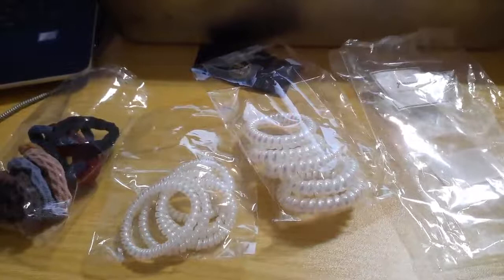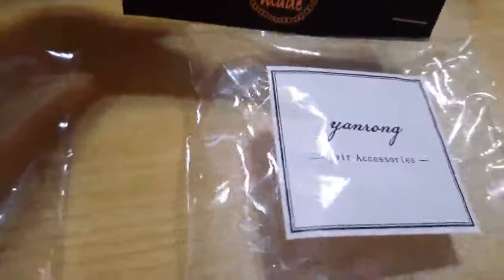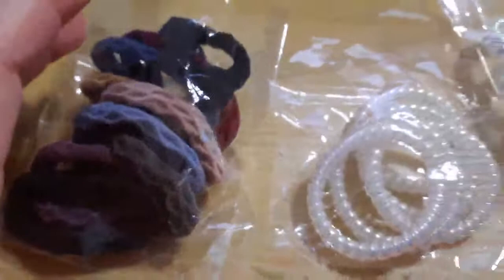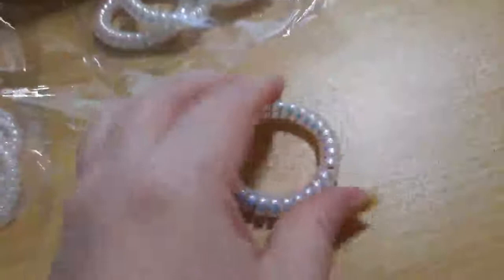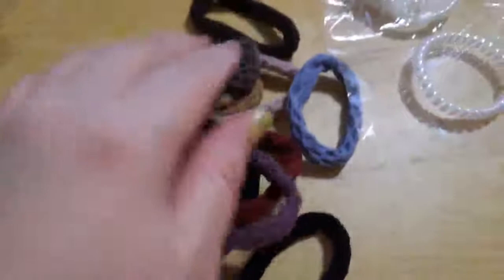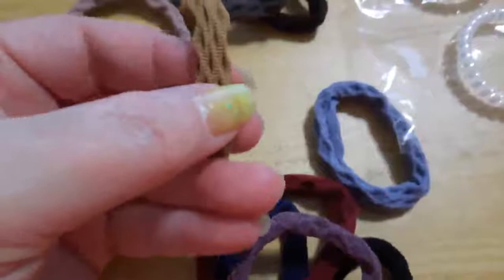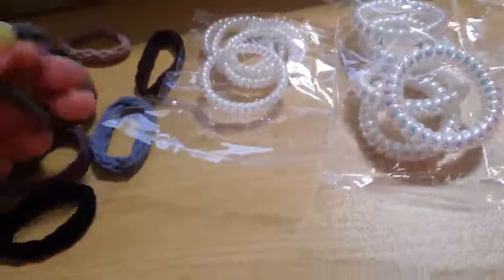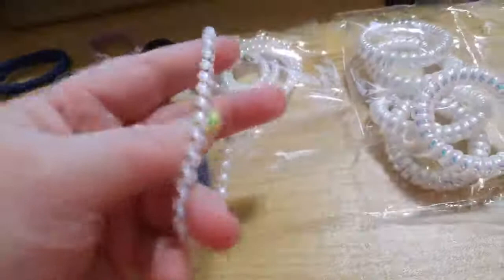Yanrong Laser Hair Ties Phone Line No Crease Elastic Ponytail Holder Hair Ties Review, Variety for 2